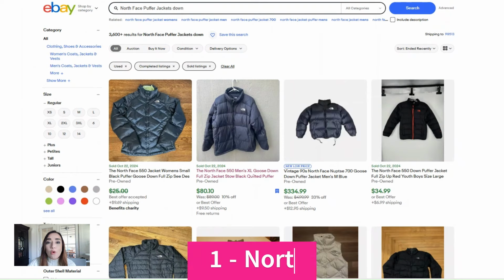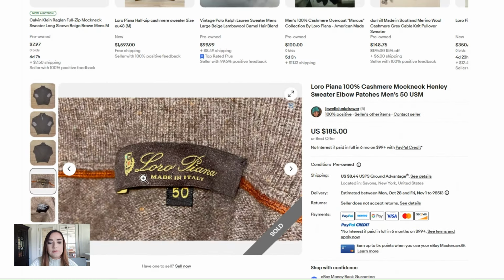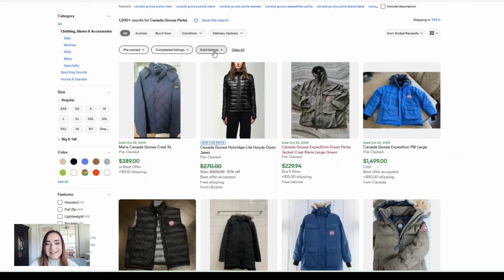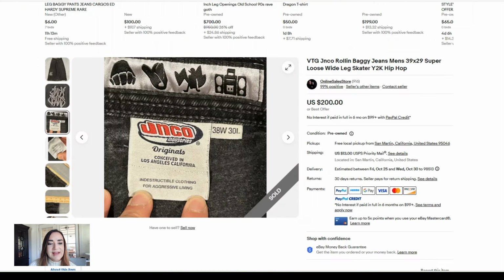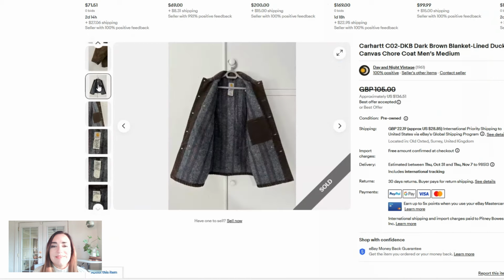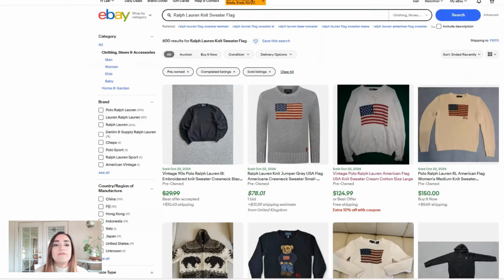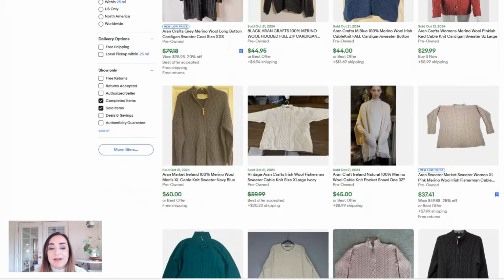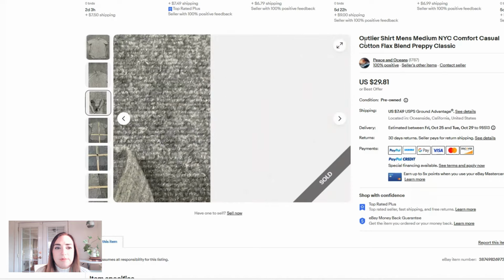50 High-Profit Used Clothing Items That Consistently Sell For $50+ | BOLOs | Best Brands To Resell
Lighting kit

Postage Scale
10x13 Polymailers
14.5x19 Polymailers
19x24 Polymailers
24x24 Polymailers

Thermal Labels
Thermal Label Printer

Are you missing out on high-profit used clothing items? In this video, I’ll reveal 50 clothing pieces that consistently sell for over $50 in the resale market!

These items can help boost your profits as a reseller. Whether you’re sourcing from thrift stores, garage sales, or consignment shops, knowing what to look for is key. Start making smarter sourcing decisions and maximize your sales with these valuable tips!

used clothing reselling
high-profit clothing items
profitable reselling tips
thrift store flipping
what sells on eBay
used clothing brands
high-ticket clothing items
clothing resale guide
top brands to resell
online business reselling
Poshmark selling tips
profitable thrift finds
used clothing for profit
reseller tips and tricks
flipping clothes for money